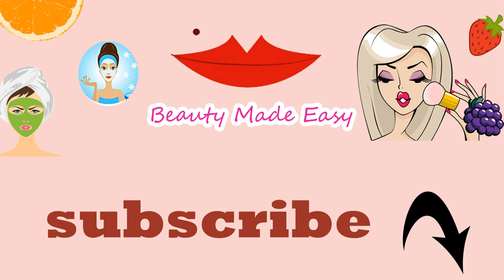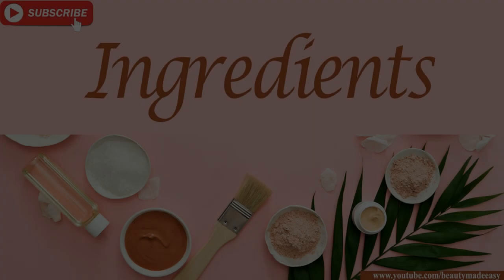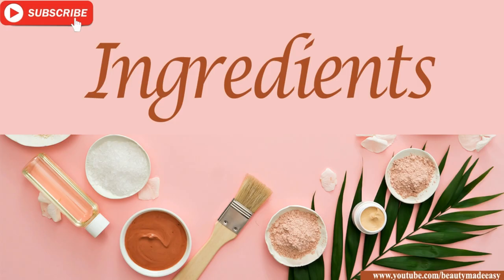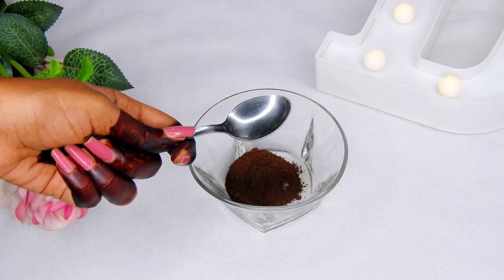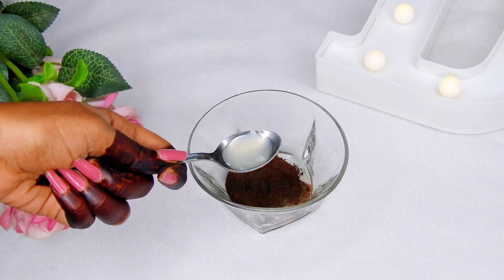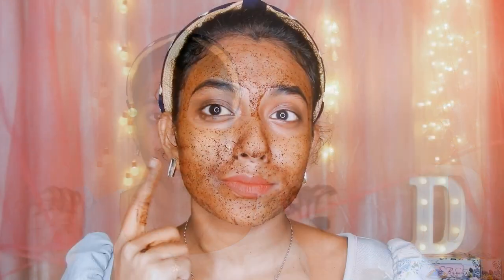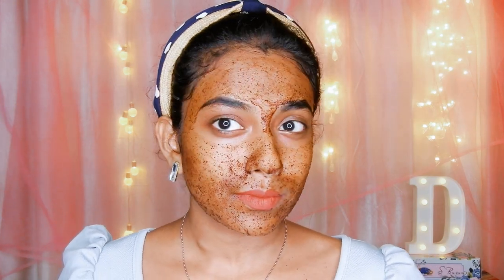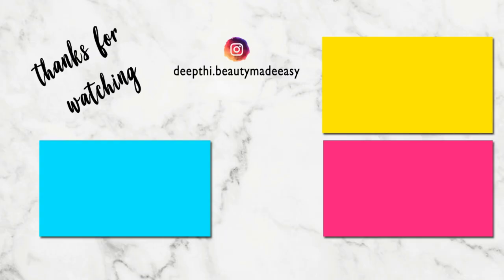The BEST Homemade Coffee Face Mask to Get Glowy and Bright Skin at Home!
Looking to Get Glowy and Bright Skin at Home? Try out this Homemade Coffee Face Mask! This mask will help you look gorgeous and feel exotic all at the same time!

This mask is inspired by the popular Korean beauty trend of using coffee as a face mask. The caffeine in coffee will help to activate your skin's natural defenses and give you a gorgeous glow. Try out this mask today and see for yourself how amazing it is!

- Follow this 5 mins Coffee Face Mask facial tips to make your skin glowing during festivals.
- DIY Homemade Coffee Face Mask to Give You a Festive Glow
- Homemade Coffee Face Mask. Get Glowing Skin and Spotless skin with this facial, so must  try this remedy today.

Coffee contains healthy antioxidants, so it can safely be applied to the face of the skin. Coffee is one of the best remedies for skin glowing. It refrains bacterial and fungal infection.